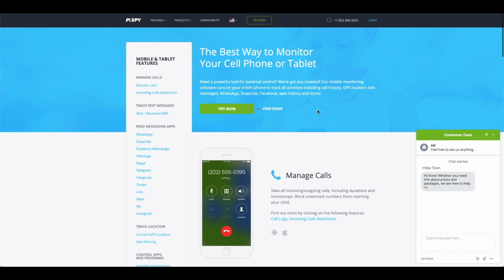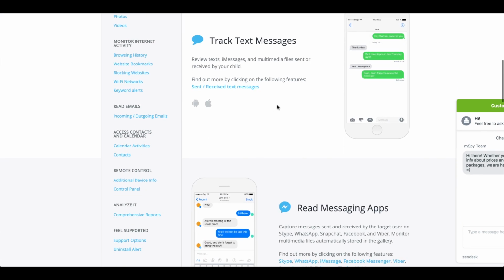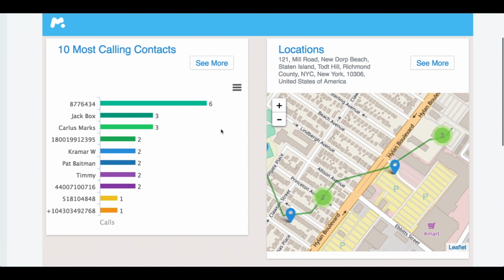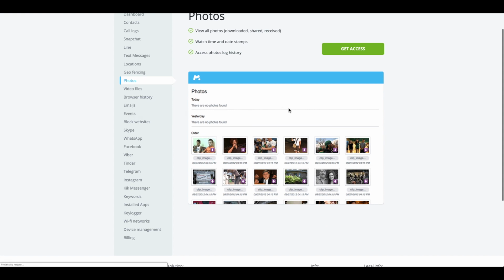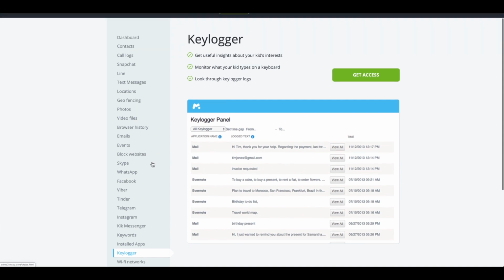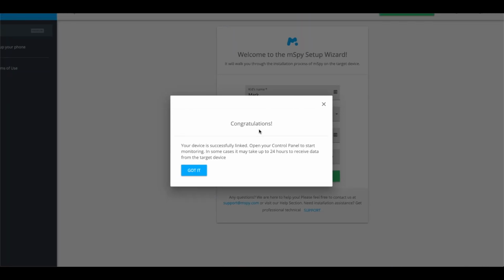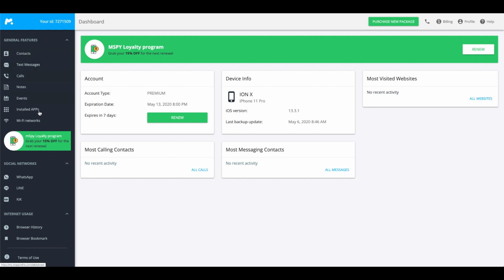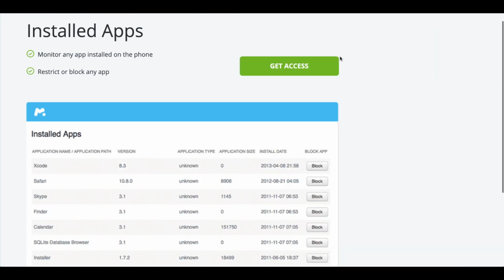mSpy - How does the phone tracker work? Track location, texts, tinder, and MORE!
▶️LINK: mSpy is the high standard undetectable app for tracking that allows you to monitor text messages, calls logs, current GPS location, Snapchat, WhatsApp, Browsing history, and much more! You could test the mSpy app by the

STHQ Social

▶️Thanks!